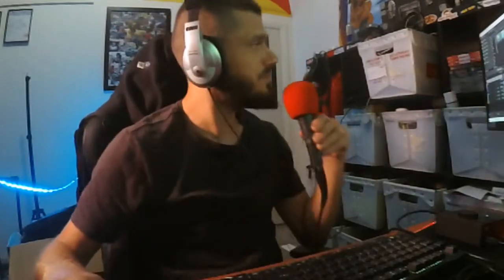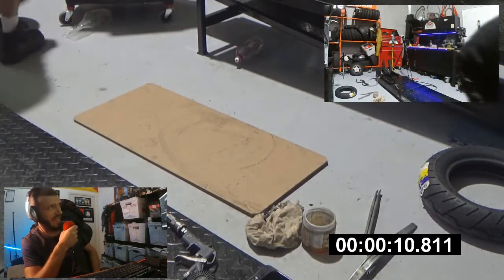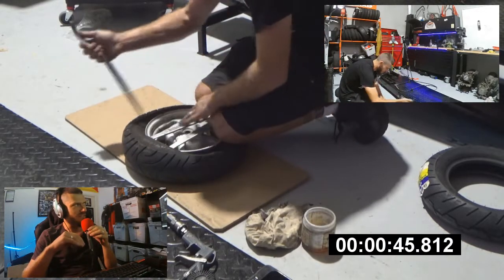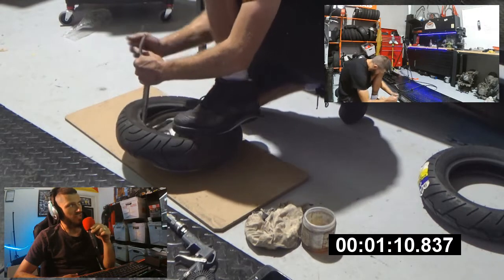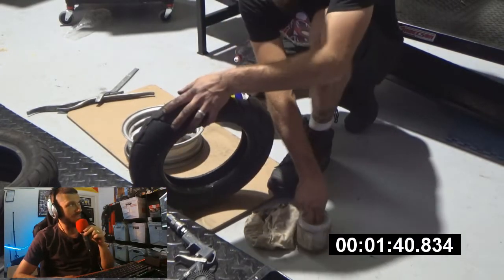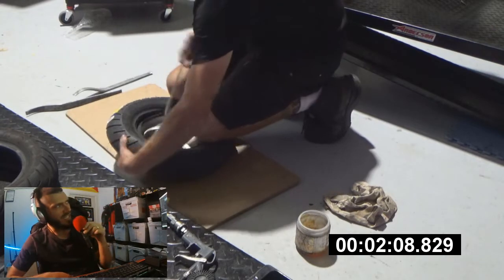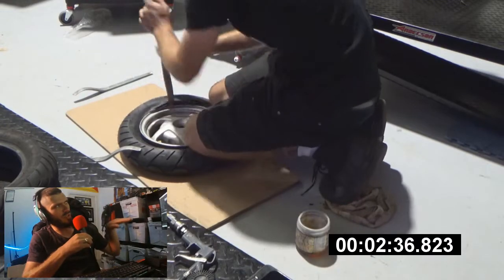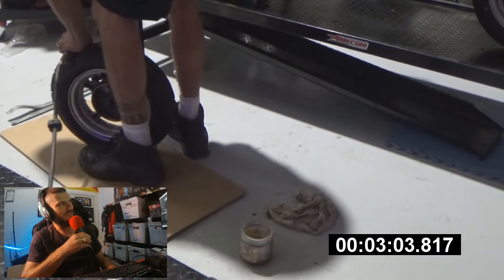CAN I change a motorcycle tyre in 3 mins? CHALLENGE!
Can I change a 10" motorcycle/scooter tyre in under 3 mins? No special tools, Just 3 tyre levers and a valve core remover. Check it out, can you beat my time?